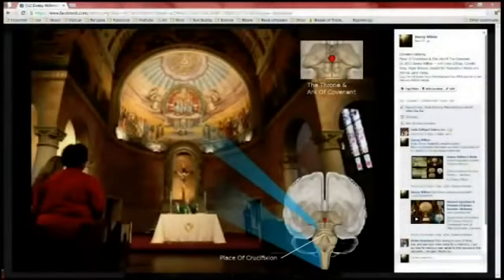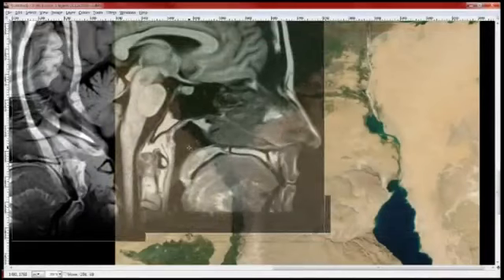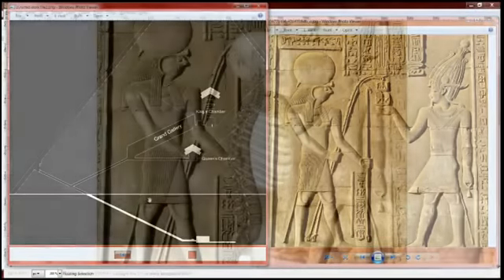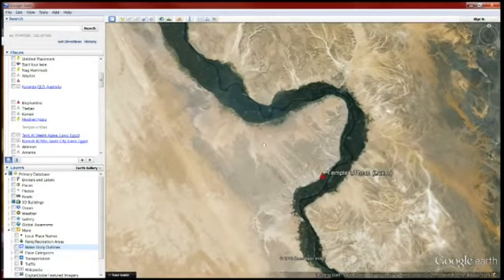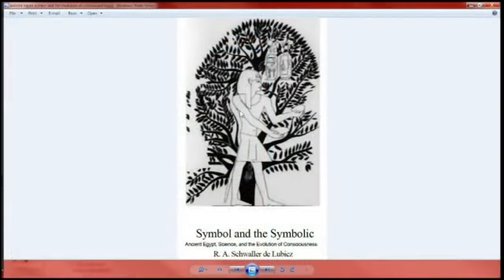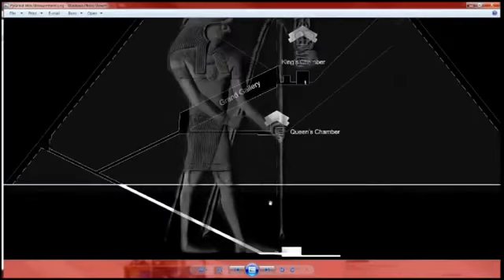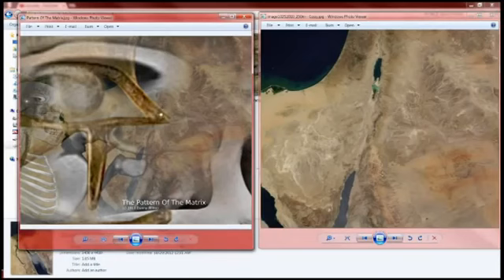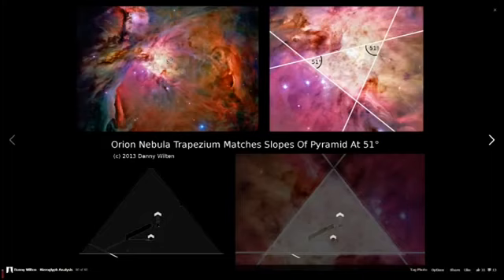Danny Wilten Mapping Osiris Review Of Parts 1-10